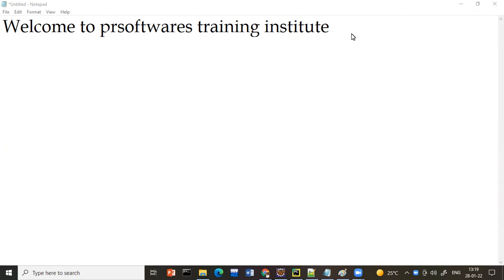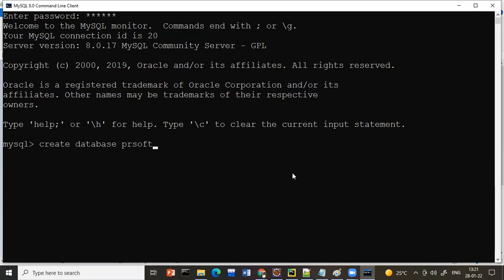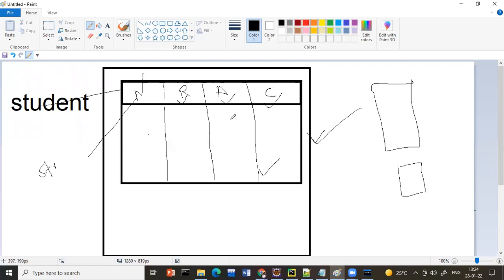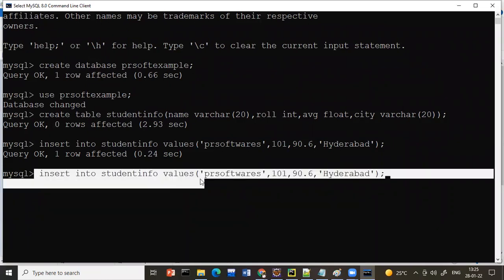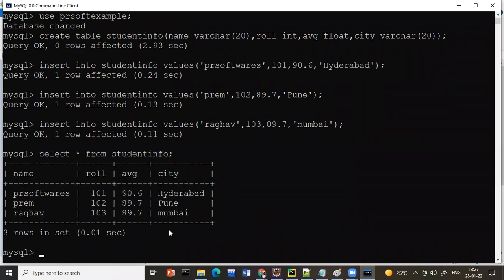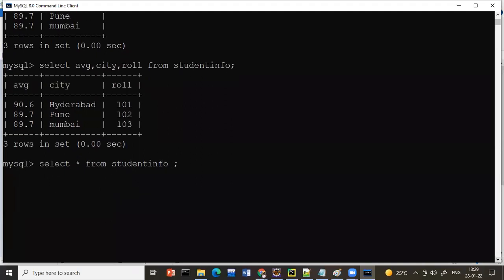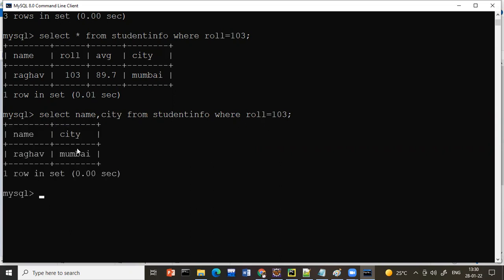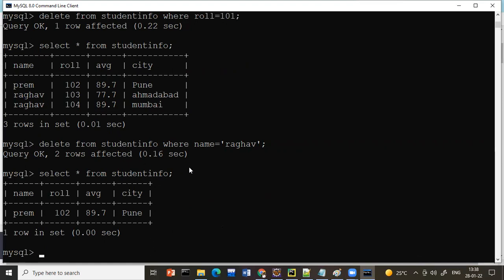Mysql Basic Tutorial Part-01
In this video, we are going to learn about Mysql and how to deal with this concept.

We are the best Java & Python training institute in Dilsukhnagar, Hyderabad

We teach the following topics and we give more priority to practical training. You will be happy to know that we have trained more than 10000+ students and helped thousands of them to get placed in IT organizations.
1. C
2. C++
3. Java
4. Python
5. Data Science
6. Django
Address: Sai Towers, Indira Nagar, Dilsukhnagar, Hyderabad, Telangana